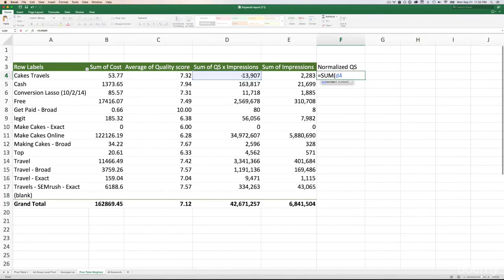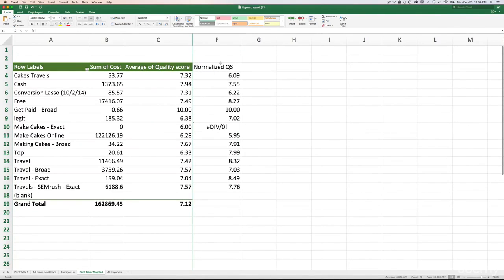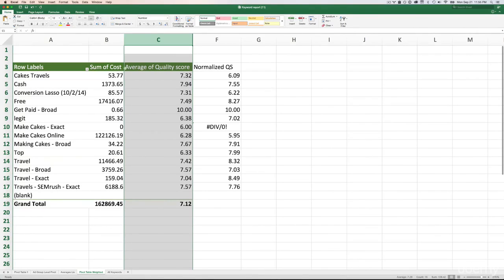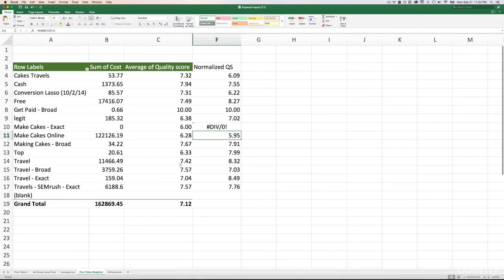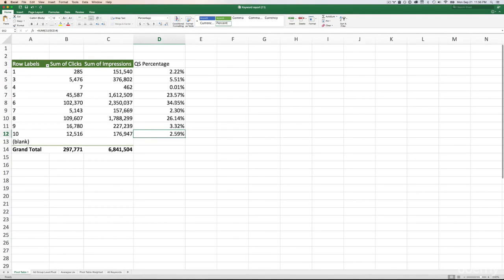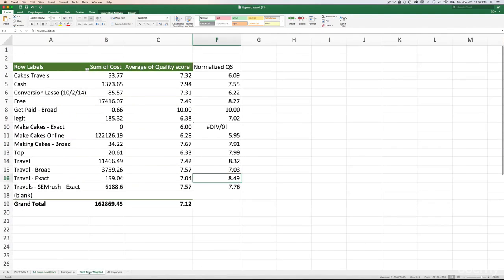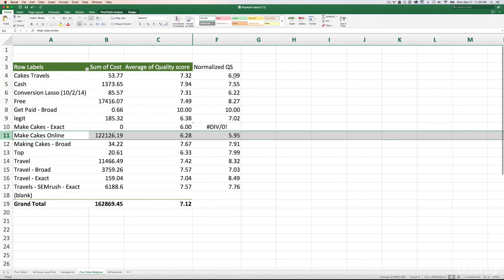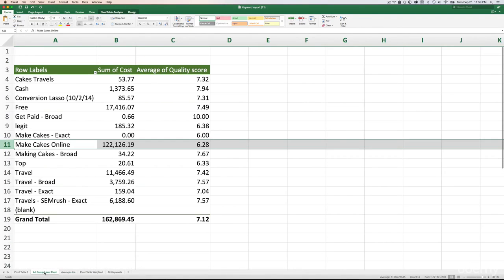008 Advanced Techniques Diagnosing Low Quality Score With Excel Pivot Tables 33